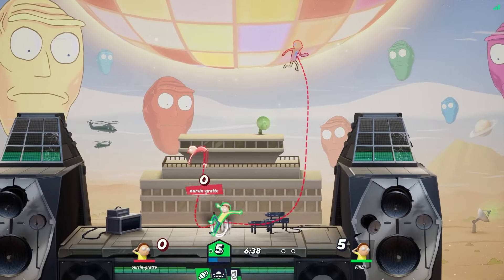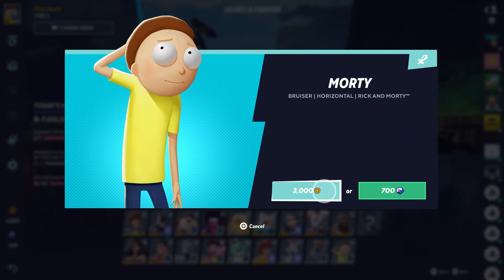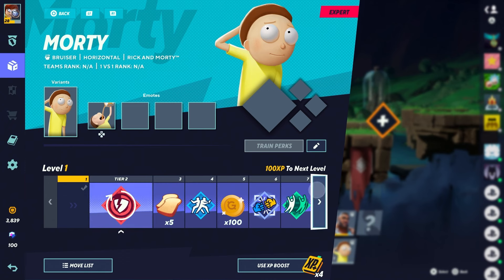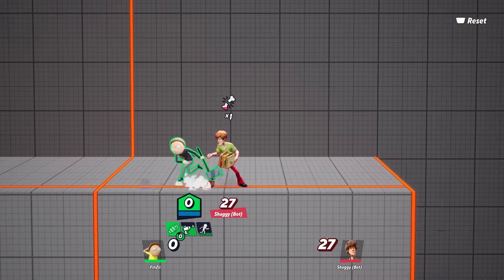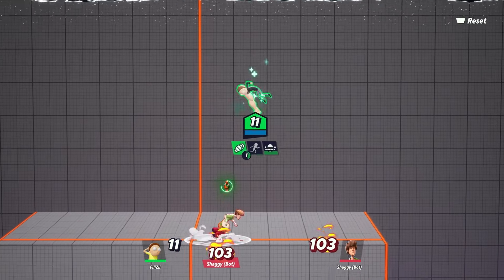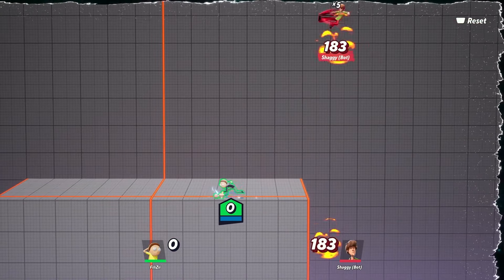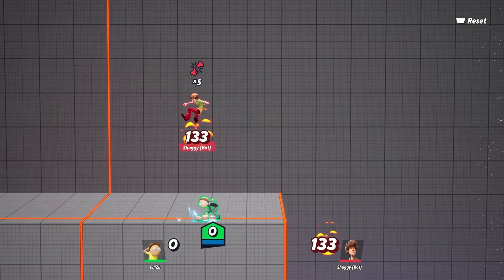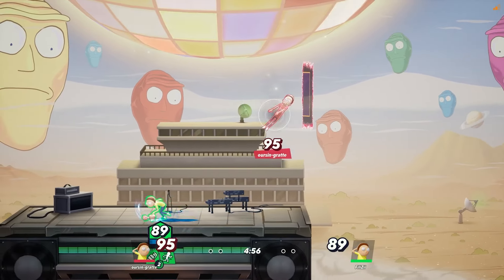MORTY IS ALREADY OVERPOWERED - Morty Gameplay Breakdown In Multiversus